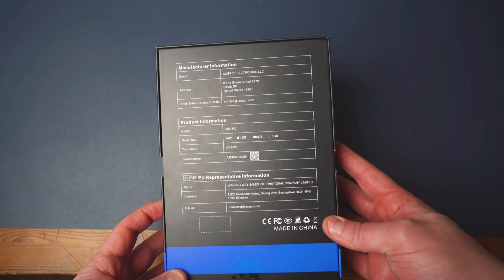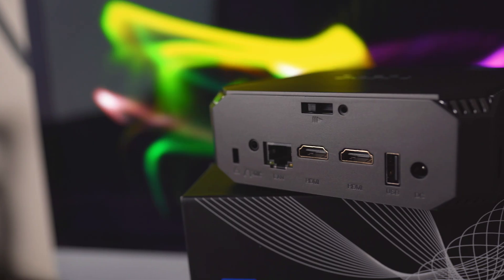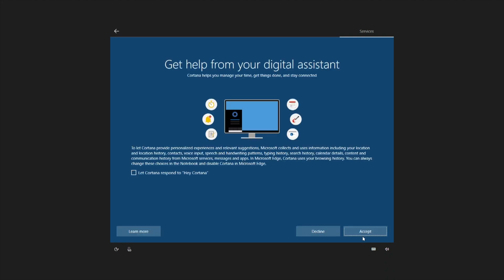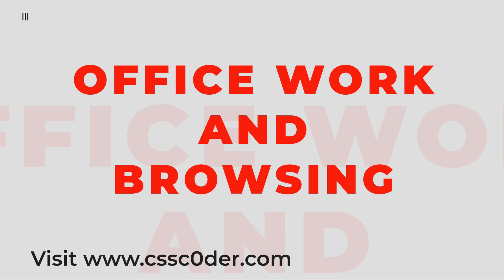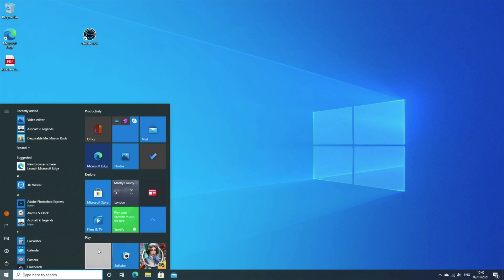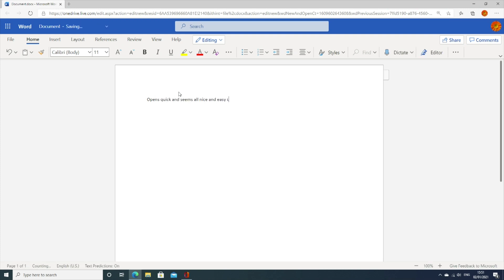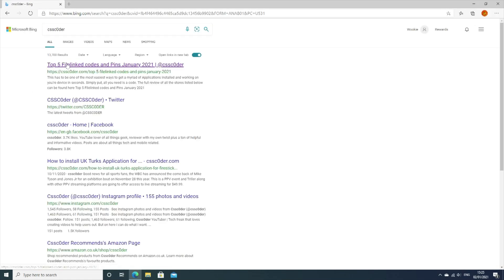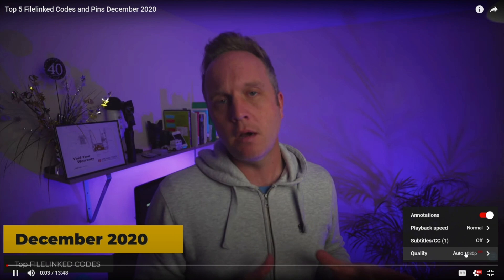ACEPC MINI PC AK2(8+120GB) Unreal performance (FULLY TESTED)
04/01/202113:00GMT
End Date:
31/01/202123:59GMT
Claim code:
5H3U4PRW
⚡ 【 Large Capacity 】: ACEPC AK2 Mini PC comes with 8GB of DDR3 memory, 256GB of m-SATA SSD storage, You can connect hard disk up to 2TB 2.5-Inch SATA HDD/SSD with this small pc. And even external micro SD card up to 128GB, which offers enough storage space for daily office.
⚡ 【 Great Processor and OS 】: The mini computer features a Quad-Core Intel Celeron J3455 Processor ( 2M cache, base operating frequency 1.5 GHz/s rising to a 2.3 GHz in burst mode), Intel HD Graphics 500 GPU and Pre installed with Windows 10 Pro 64bit, ready to use, easy to setup, works well for doing basic tasks like browsing, Microsoft office and watching YouTube or Netflix.
⚡ 【 Dual HDMI 4K Display 】: This PC supports dual display via Two HDMI output ports in 4K resolution, which means it will increase work efficiency. 4K HD for visually home entertainment. Package with VESA mount and screws, easily hide the mini PC on the back of monitor or HDTV.
⚡ 【 I/O Specifications 】 : AK2 mini desktop pc has 2 x USB 2.0 ports, 2 x USB 3.0 ports, 1 x Ethernet port, 1 Headphone audio out 3.5mm, 1 x Micro SD Card port for storage, 2 x HDMI ports for display and a removal top to add 2.5-Inch SATA HDD or SSD in the storage.
⚡ 【 Excellent Connection 】: Support Gigabit Ethernet, 2.4G/ 5G Dual-band Wifi 802.11 AC, Bluetooth 4.2 ensure you can get a smooth connection when surfing the Internet, watching videos and transferring files. Speed is excellent and specs video and multitasking is great no lags.

Intel Celeron Processor J3455 Windows 10 Pro(64-bit) MINI PC
2M Cache, 1.5GHz up to 2.3 GHz
This mini pc built in Intel Celeron Apollo Lake J3455 Processor (Quad-core, 2M Cache, up to 2.3 GHz) and Intel HD Graphics 500 ,Pre-installed with Windows 10 pro (64-bit) Professional version, set up is effortless.Works with all Microsoft products in a seamless fashion and maintain productivity.

2x USB 3.0 Port; 2x USB 2.0 Port
2x HDMI Port
1x RJ45 (1000Mbps LAN) Port
1x TF Card Port
1x Headphone Microphone Port
1x DC in Port

Brand ACEPC
Product Dimensions 14 x 14 x 4.7 cm; 880 Grams
Item model number AK2(8+256)PRO
Manufacturer ACEPC
Color Gray
Processor Brand Intel
Processor Type Celeron J3455
Memory Technology DDR3
Hard Disk Description SSD
Hard Drive Interface Serial ATA-600
Graphics Coprocessor Intel HD Graphics 500
Graphics RAM Type DDR3 SDRAM
Graphics Card Interface Integrated
Connectivity Type Bluetooth, Wi-Fi
Number of HDMI Ports 2
Number of Ethernet Ports 1
Number of Microphone Ports 1